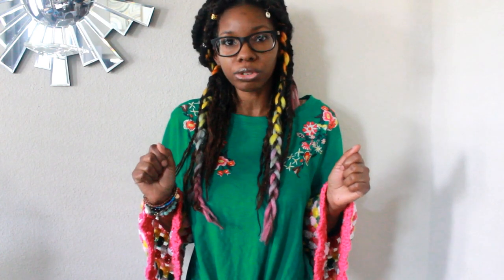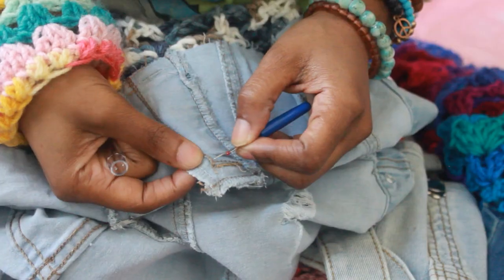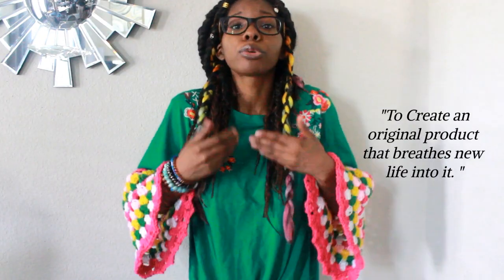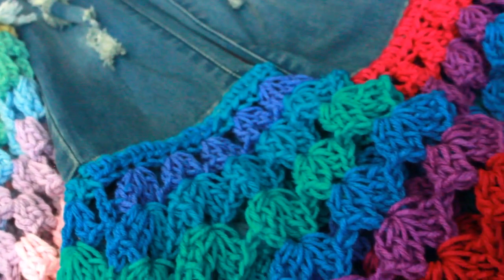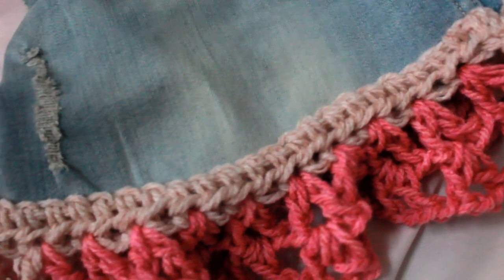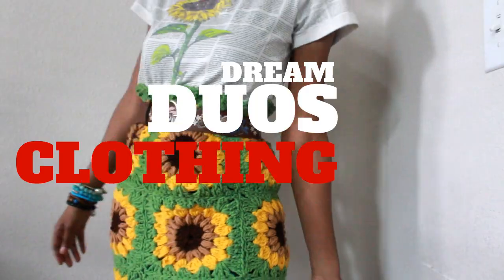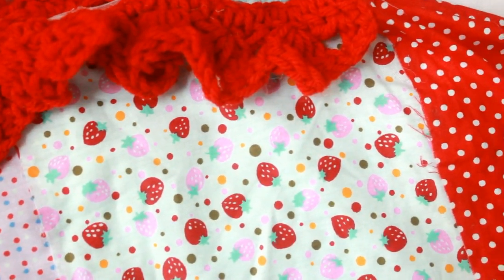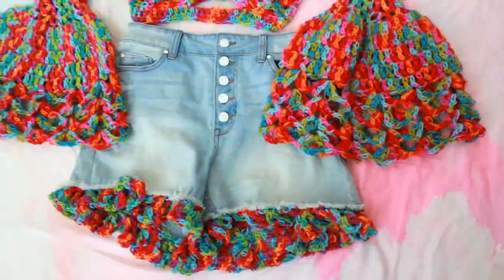Introducing, Dream Duos Crochet Designs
Hello Dreamers!
Sharing a Crafty introduction into the creative journey. With the Duos, featuring 3 ways of incorporating Crochet through refashioning, upcycling, sewing methods. Sharing Denim Reimaginations, Cothing Makeovers, as well as, Fabric reconstructions & sewing projects. Elated to share these handmade explorative adventures & share in all of the creative experiences along the way.